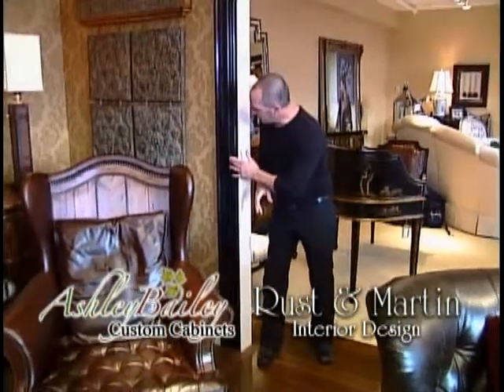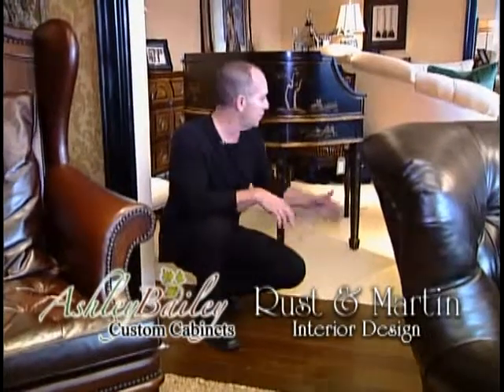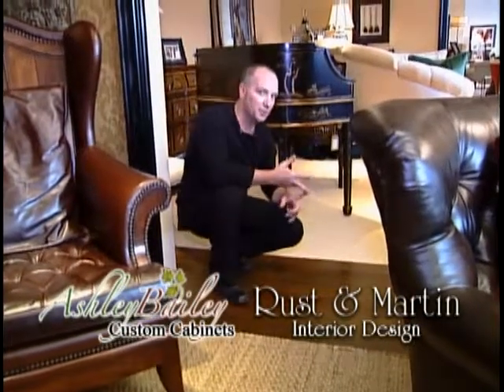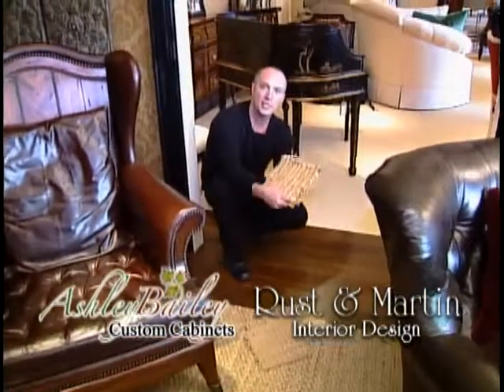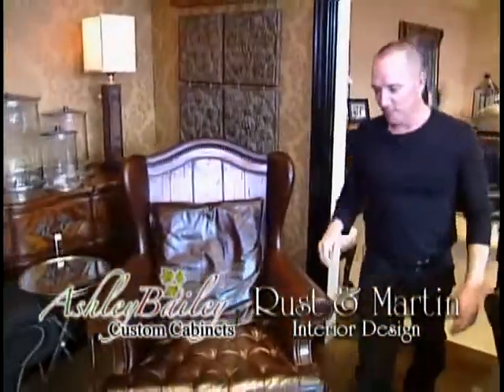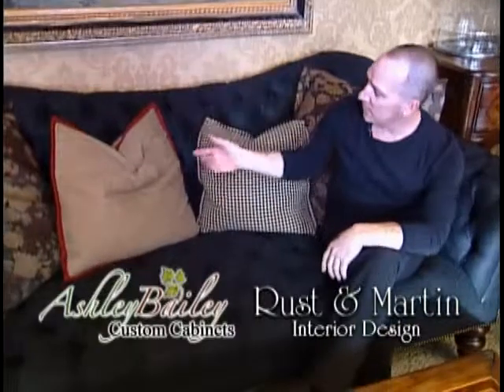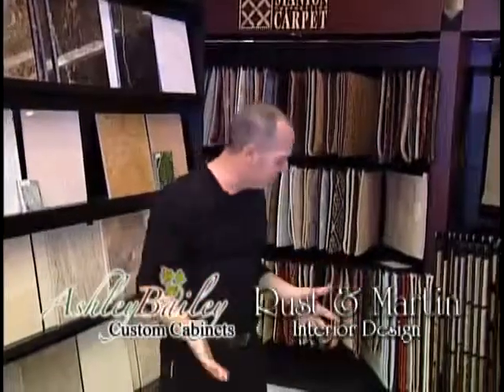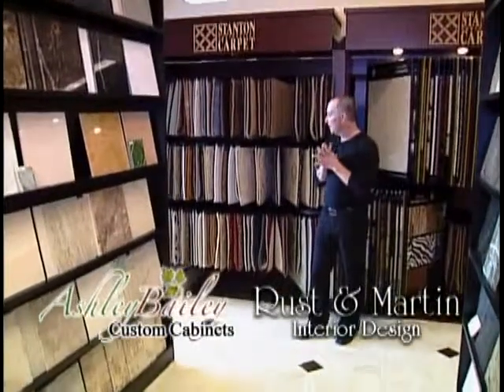Bringing It All Together-New Showroom- Part 2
New Showroom, Episode 7 of our series "Bringing It All Together".  In this episode we will introduce you to our New Showroom! If you haven't been out to see it yet, you should! It's fabulous!